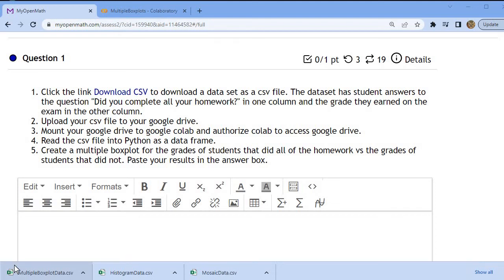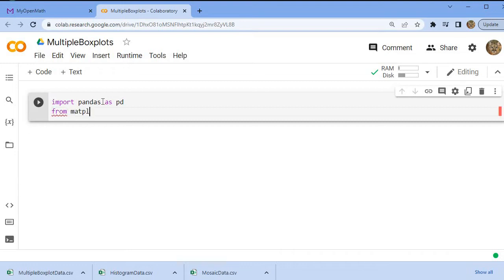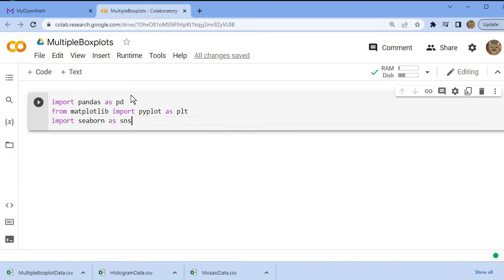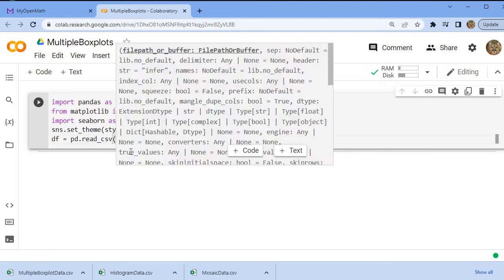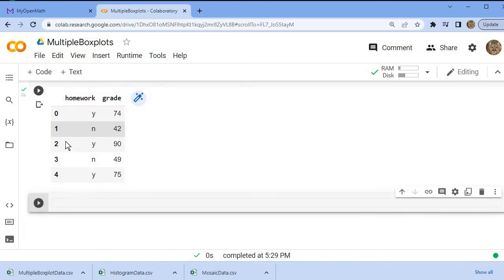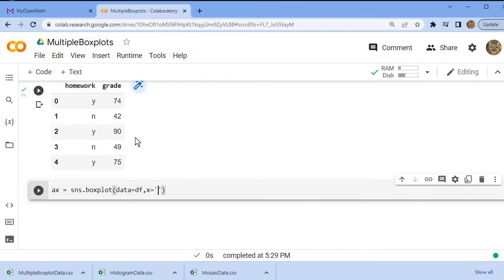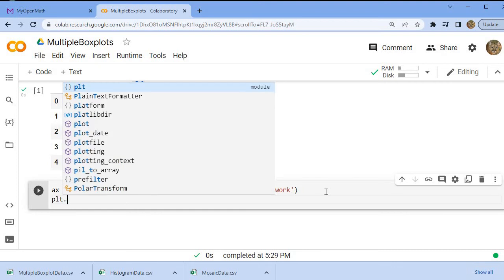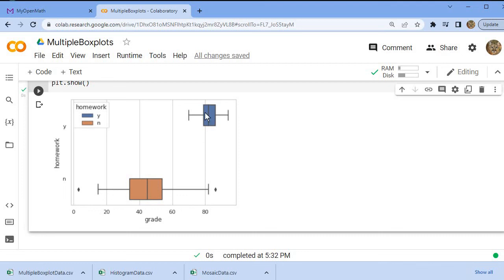STA2023: Multiple Boxplot